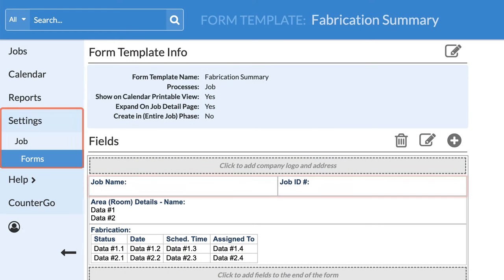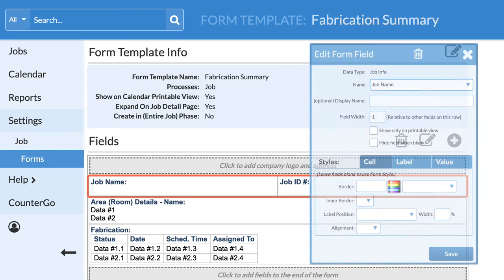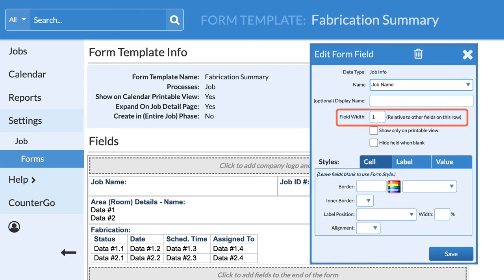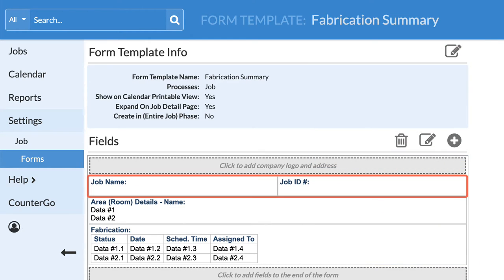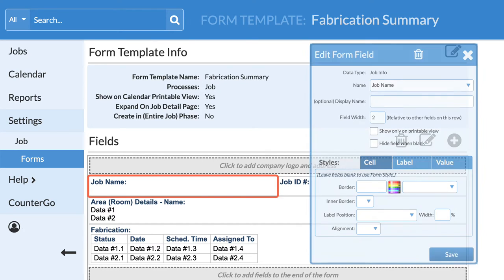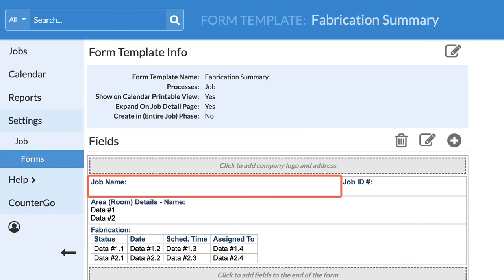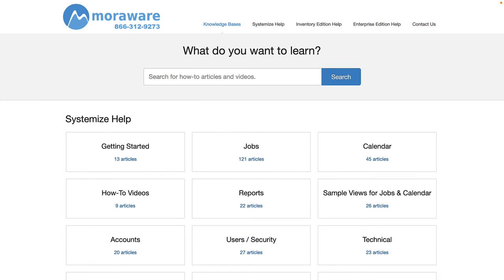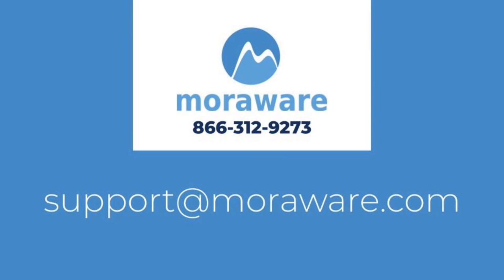Format Field Width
Learn how to adjust Systemize Job Form Field Widths.